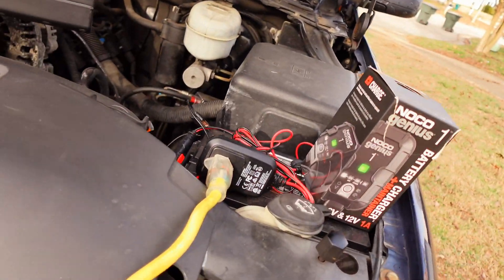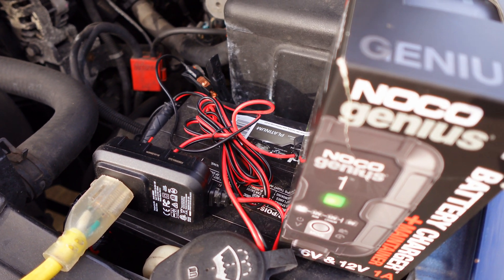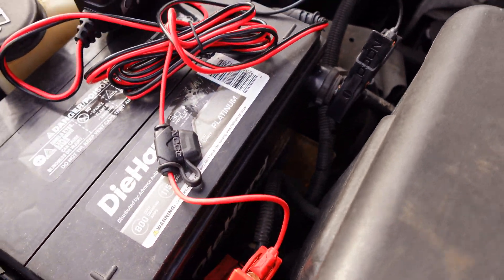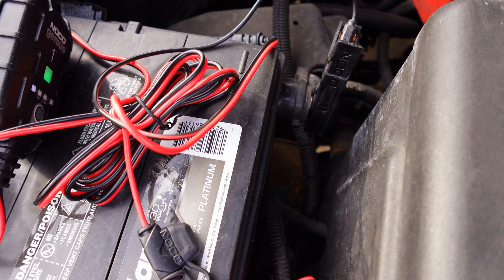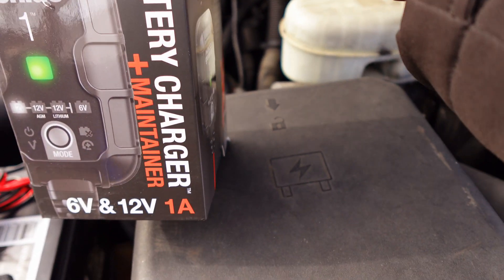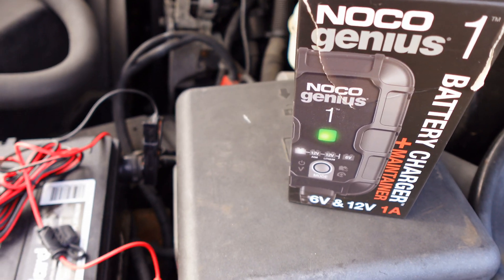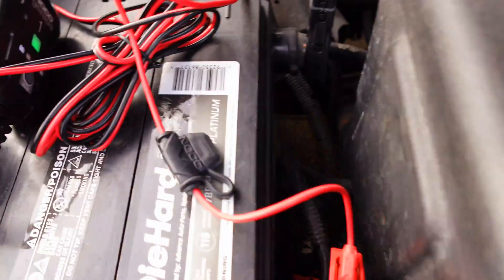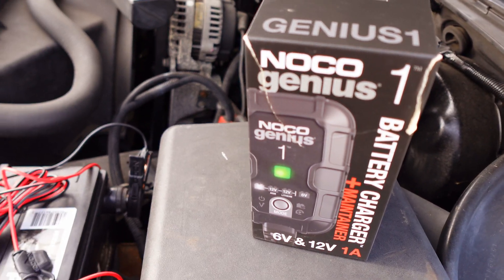CAR Battery ISSUES - Here's how to maintain it to full charge.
Noco Genius 1 battery maintainer